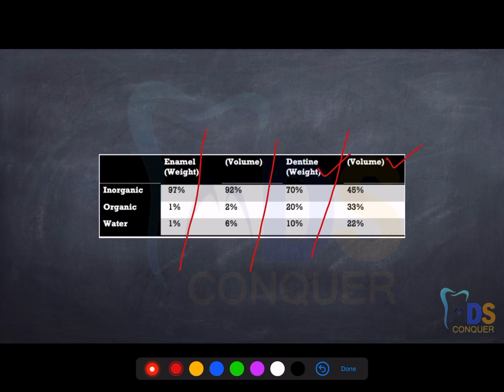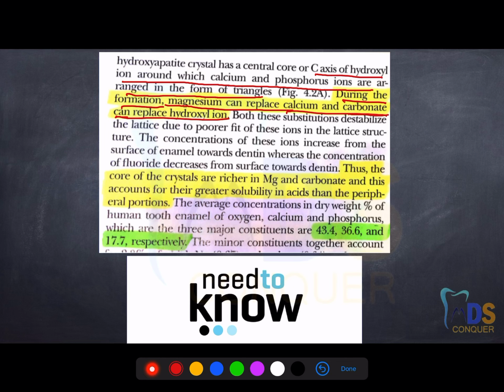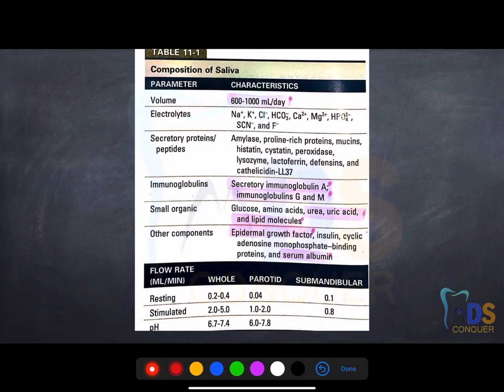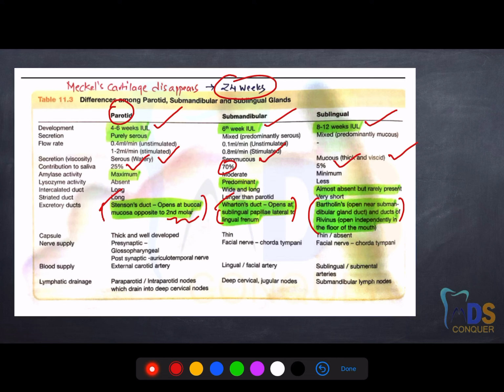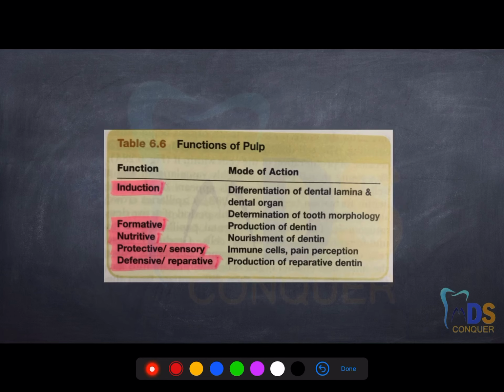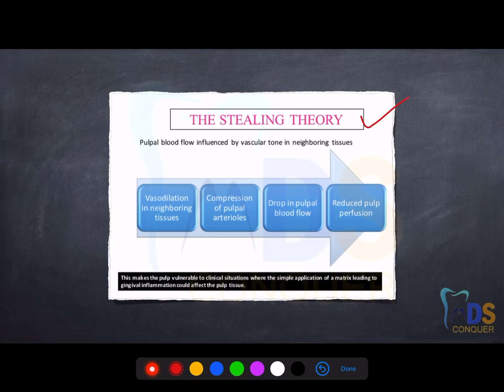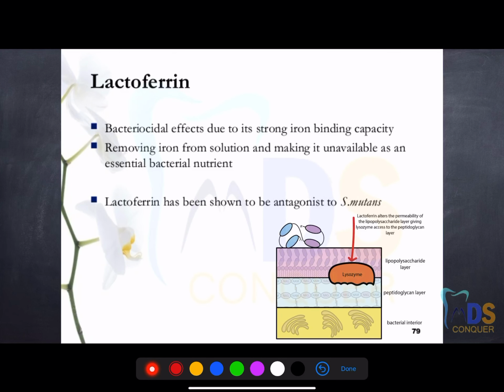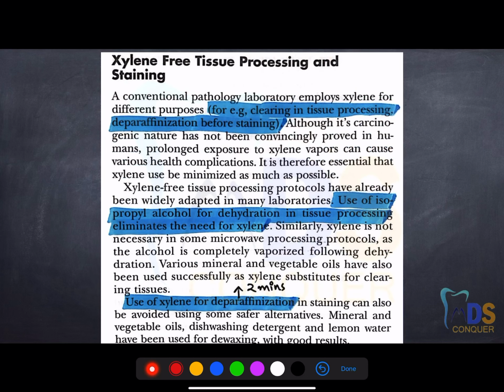DENTAL HISTOLOGY II NEET MDS || INICET MDS || Quick Revision | WE ARE WITH YOU - TEAM MDSCONQUER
DENTAL HISTOLOGY II NEET MDS || INICET MDS || Quick Revision
By Dr.G Sahithi Dattar TEAM MDS CONQUER.